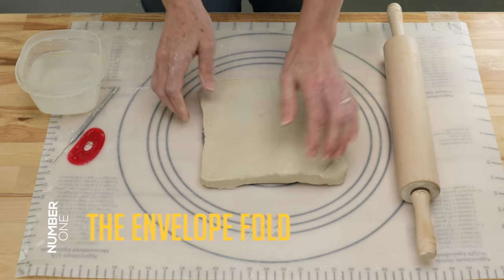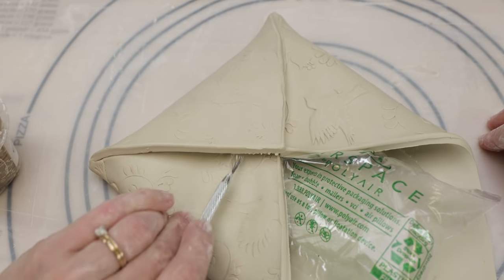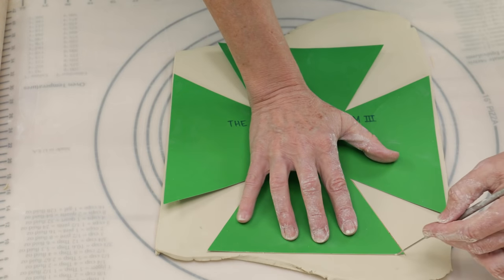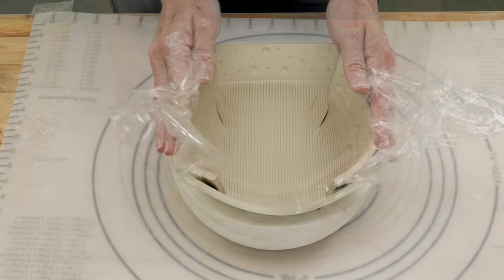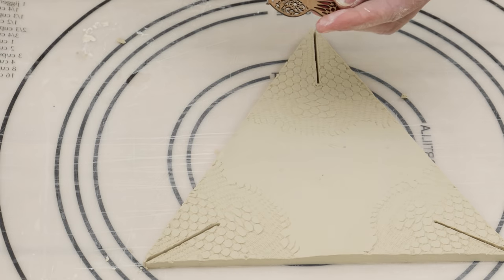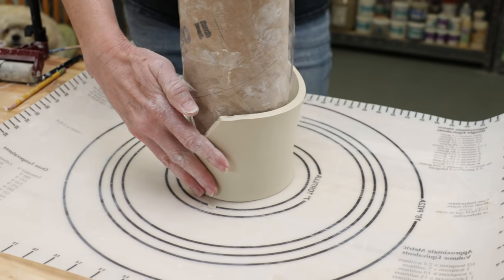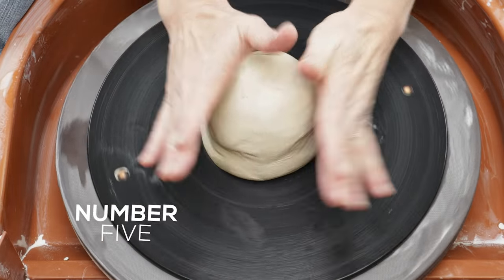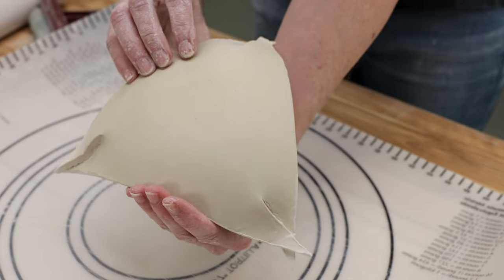Five Easy Folded Pottery Projects! Don't FEAR the FOLD!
Ann details Five Easy Pottery Projects that use the Folding process. We hope this inspires you to try some new techniques in your work whether you hand build or wheel throw. It's also a relaxing pottery video to watch - don't you LOVE watching someone else work?

If you would like to learn Ann's underglaze painting, glazing, and decorating process then check out Ann's Video Workshop Series. These workshops are very detailed (typically 1.5 - 2 hours in length) where Ann provides step by step instruction and are designed to help potters take their work to new levels of craftsmanship and artistry.

OTHER POSSIBLY USEFUL INFORMATION:

(If you buy stuff from one of these links, a tall Norseman named Jon will come and clean your dirty bats with a solar powered vacuum.)

An affordable tool kit with carving stuff in it
Carving Tools and the Hand EXTRUDERS from our friends at Diamondcore
Xiem Tools X-Bevel Bevel Cutter for Pottery and Ceramics:
Cutting Mats
Here is the rubber mats we use to make our stamps
Dowel Rods
ProPlus Sponge
Ultimate Edger
Brushes Ann Uses
Best Red Ribs Package
The Cameras we use